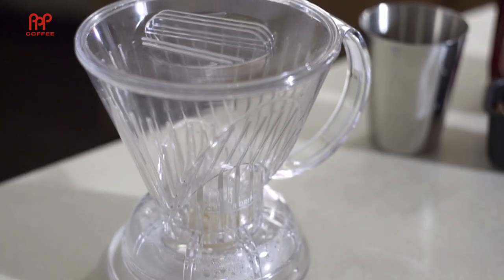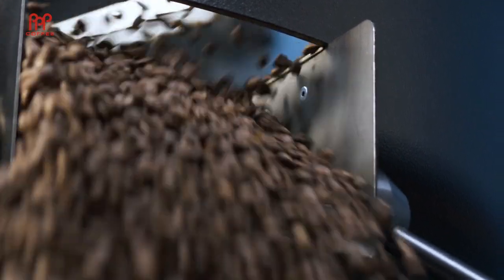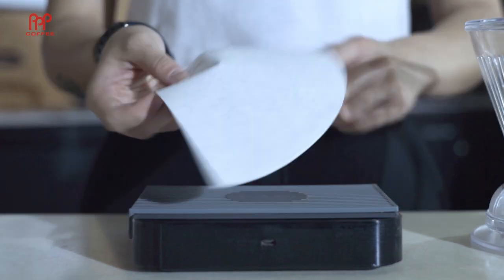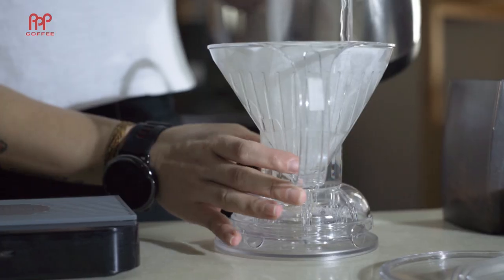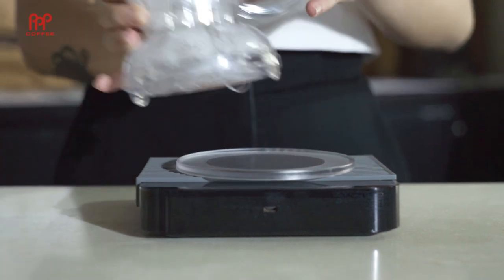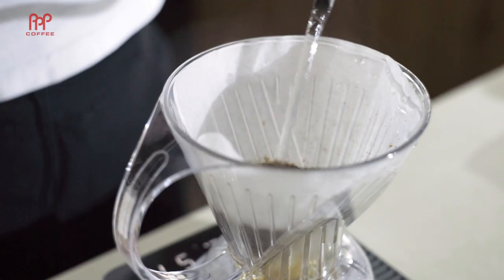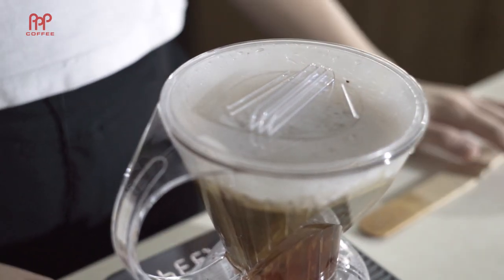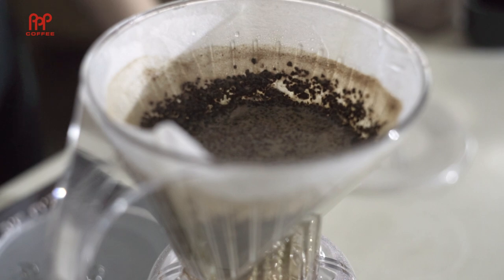How To Brew With A Clever Dripper | Home Brewing 101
Is your Dripper Clever?  Carmen Cheang puts this aptly named full immersion coffee brewer, through it’s paces.

This recipe makes 2-3 cups of delicious coffee with no fuss.

Ingredients
20g Freshly Roasted Coffee Beans About 500g 92°C Hot Water

Equipment
Grinder
Clever Coffee Dripper
Filter Paper
Teaspoon
Weighing Scale
Carafe or Cup

RINSE
Fold the filter paper by the edges, and place it on the Clever Dripper.  Rinse the filter paper with hot water and pour the water away.  Heat up your carafe or cup with some hot water.

GRIND
Grind the coffee beans using the medium setting of your grinder.

SETUP
Pour coffee grounds into the wet filter paper.  Ensure that the coffee bed is even and then hit tare on the weighing scale.

POUR AND BREAK THE CRUST
Start the timer and pour 300g of water in circular motion, ensuring that all the coffee grounds were soaked.  Use your teaspoon to stir the entire slurry.  When the timer hits the 2-minute mark, give the slurry another good stir.

FILTER
When the timer hits 2.5 minutes, place your Clever Dripper on your cup or carafe. This will release the lock mechanism, and filter the coffee into your cup or carafe.  Enjoy!

Find out more about PPP Coffee with the links below and keep watching us on YouTube, for podcasts, how toos and coffee hacks from planet coffee.

And remember to check in on the Supernova range for specialty coffees for all seasons.